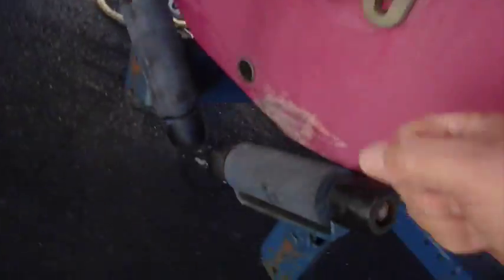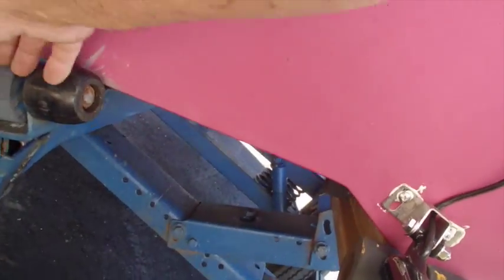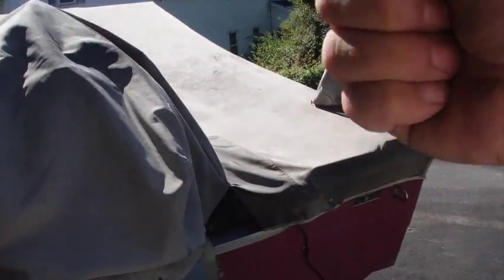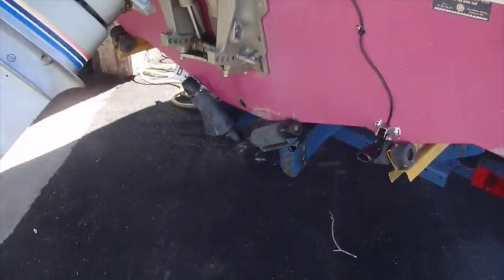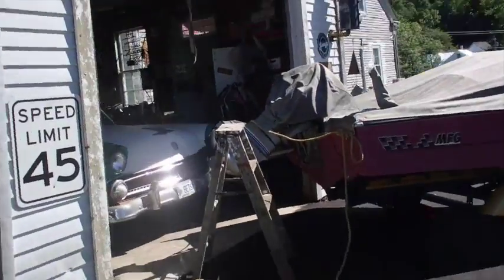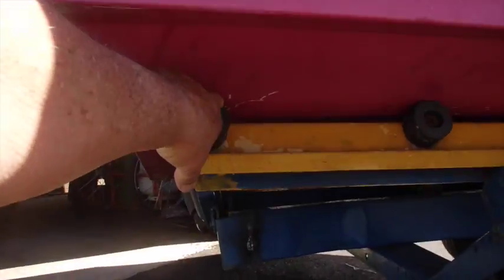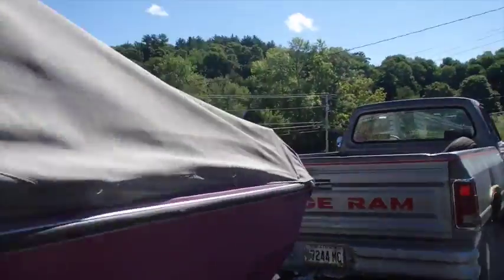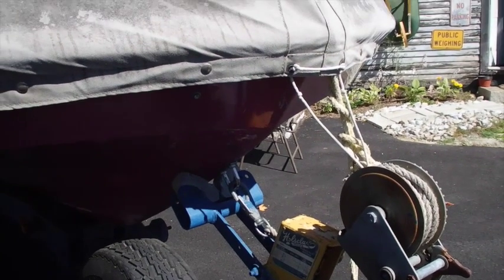I'm a Boat Stretcher